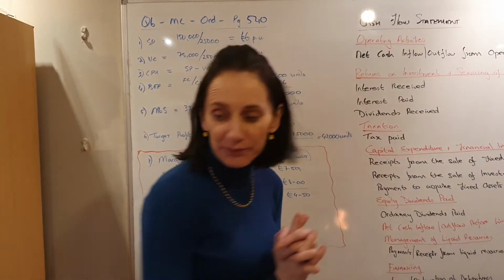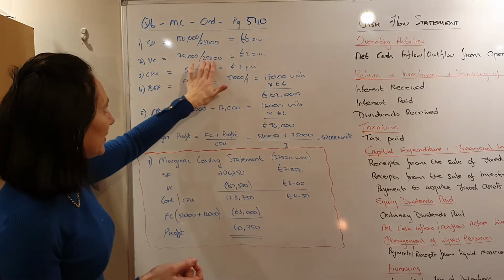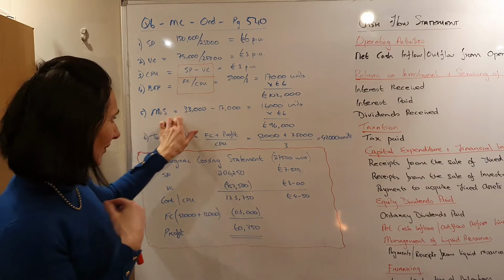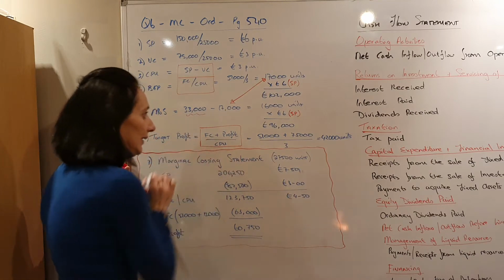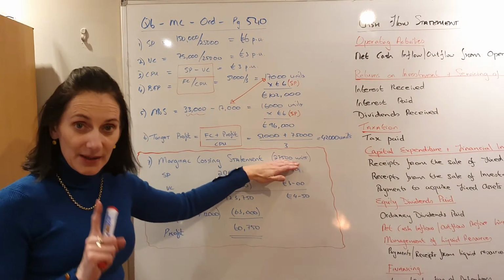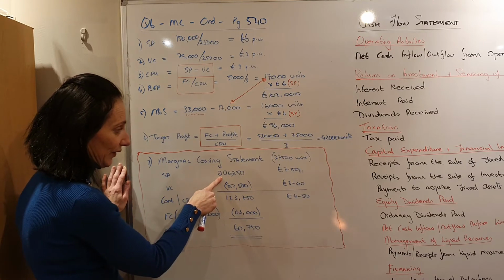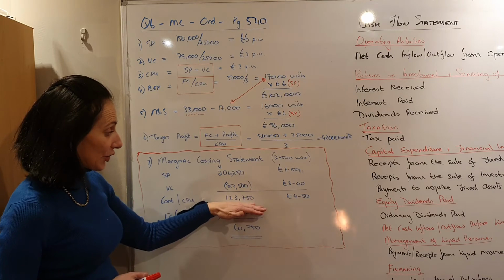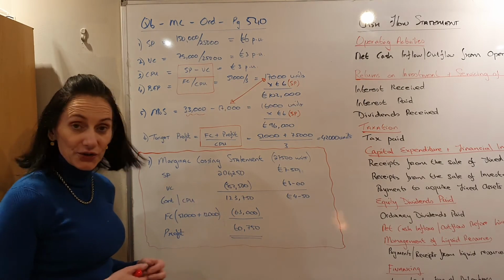MC - Ord - Q6